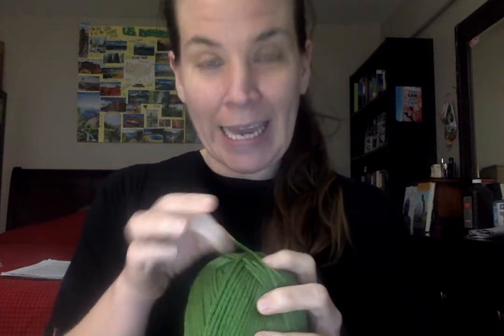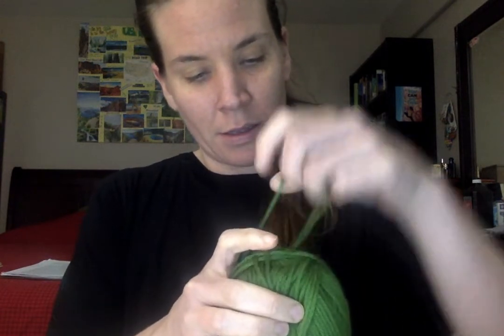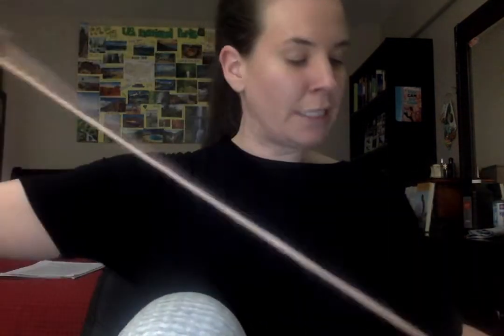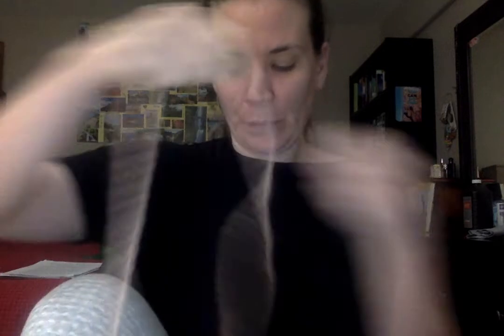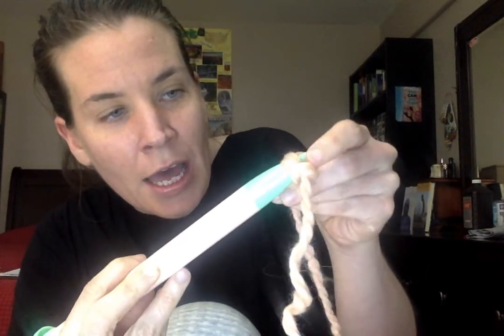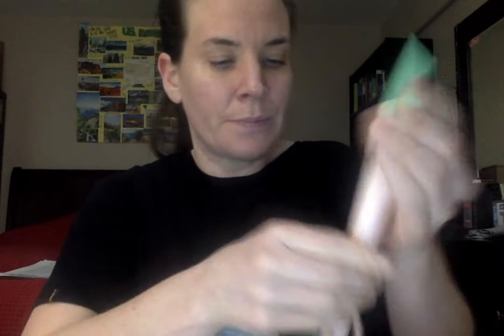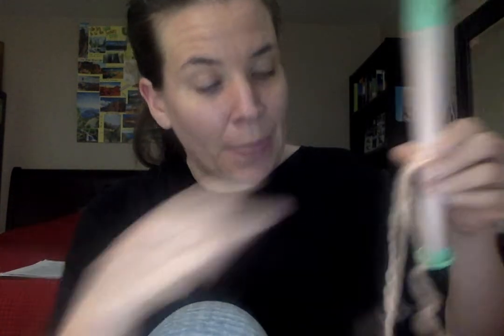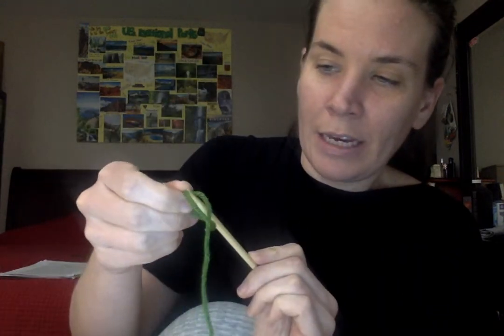Knit with Bridget (Beginning Knitting)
Learn about types of yarn, knitting needles, and how to start a knitting project.